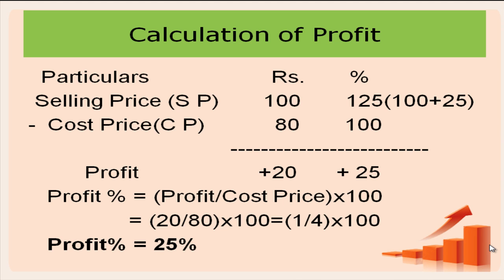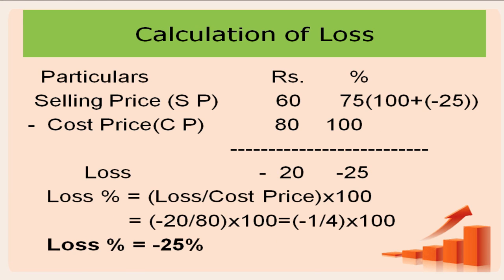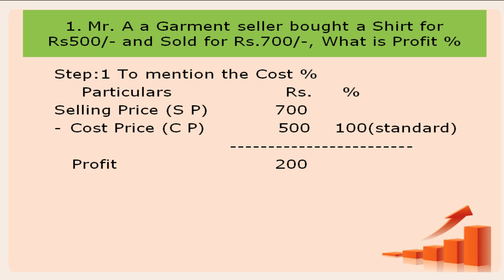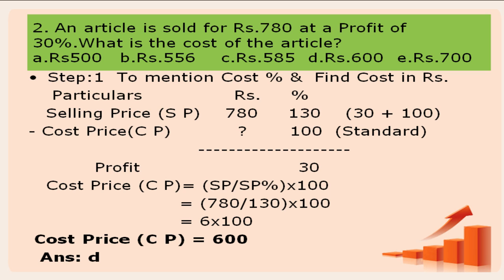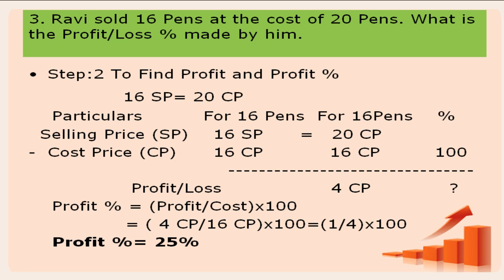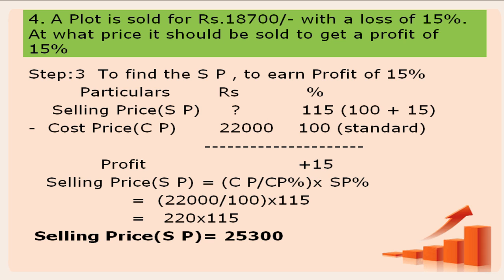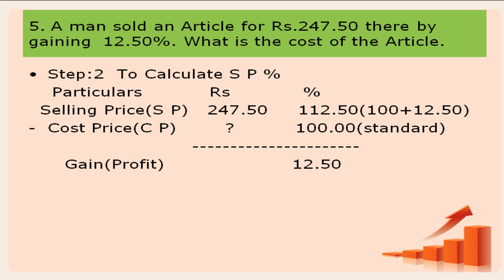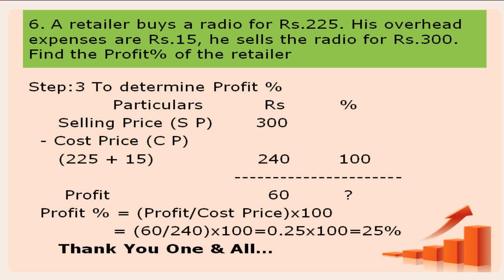How to Calculate Profit/Loss Part 1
0.11 Concept1:Calculation of Profit
2.07 Concept2:Calculation of Loss
4.04 Question1:Given Selling Price, Cost Price,
Find Profit%
5.59 Question2:Given Selling Price, Profit%, Find
Cost Price in Rs
7.48 Question3:Given mSelling Price=nCost Price,
Find Profit%
9.41 Question4:Given Selling Price, Loss%, Find
Selling Price% to to earn a given Profit%
12.36 Question5: Given Selling Price, Gain%,
Find Cost Price
14.23 Question6: Given Selling Price, Cost Price,
Additional Expenses before Sales, Find Profit%

Profit is Calculated taking Selling Price, Cost Price for individual situations